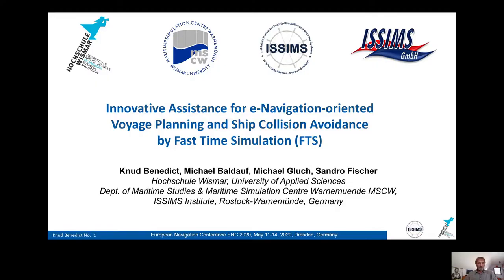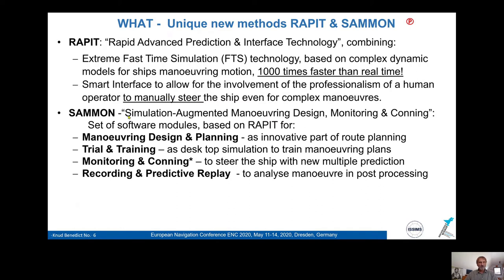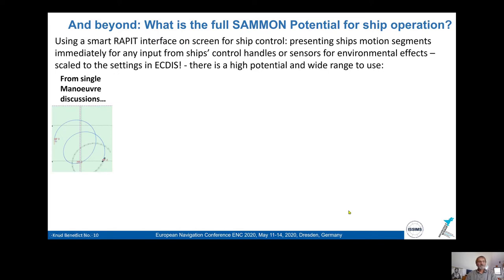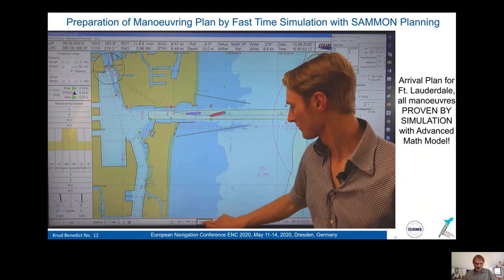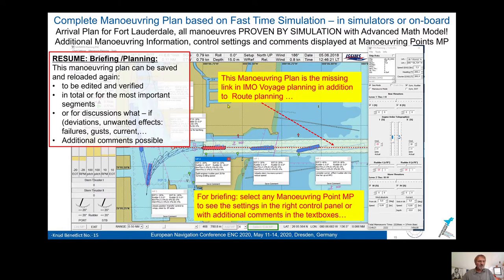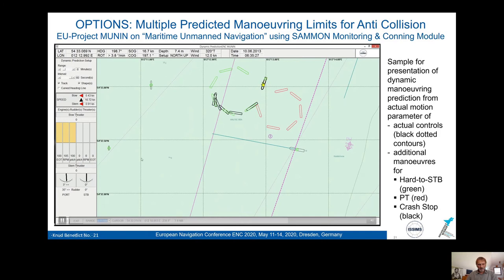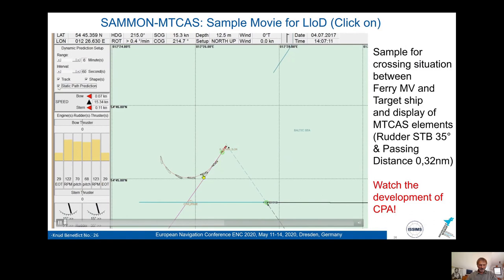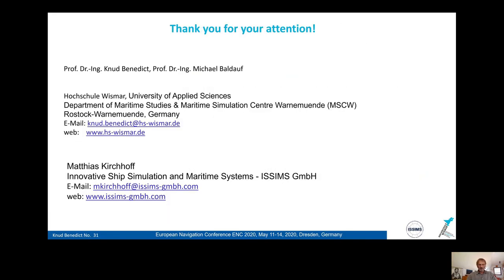ENC2020 presentation "Innovative Assistance for e-Navigation" by Knud Benedict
This is the recording of a presentation on Fast Time Simulation I prepared for the European Navigation Conference  ENC2020 in Dresden /Germany on 23-24 Nov 2020  as online event on Day_II, TrackIV, D8 Maritime Navigation:
Title: Innovative Assistance for e-Navigation-oriented Voyage Planning and Ship Collision Avoidance by Fast Time Simulation (FTS)
Authors: Knud Benedict, Michael Baldauf, Michael Gluch, Sandro Fischer